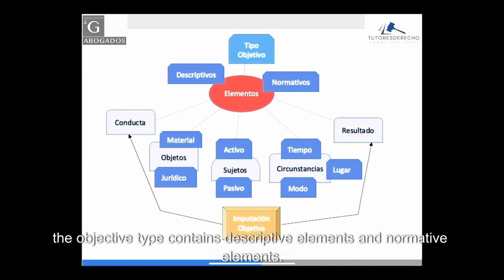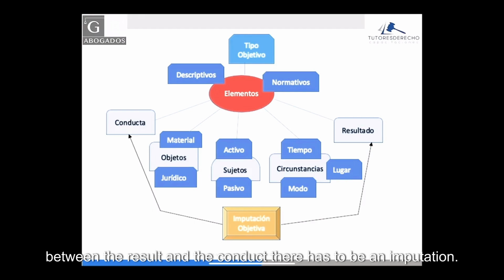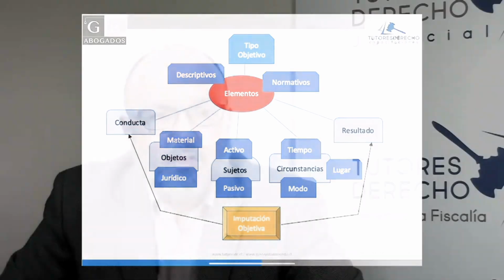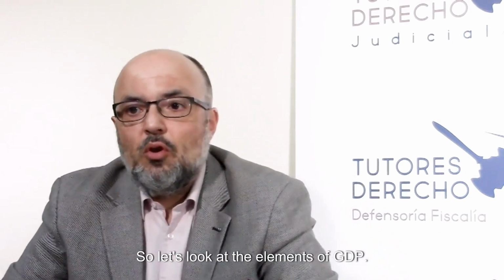The Criminal Offense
In this video, we explore the concept of "The Criminal Offense" in depth, analyzing its definition, elements, and importance within the framework of criminal law. Join us to understand how this fundamental legal figure shapes justice systems and its role in defining punishable conduct. Perfect for students, legal professionals, and anyone interested in the foundations of law.